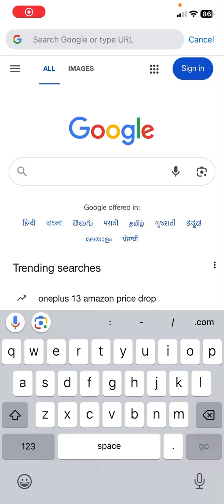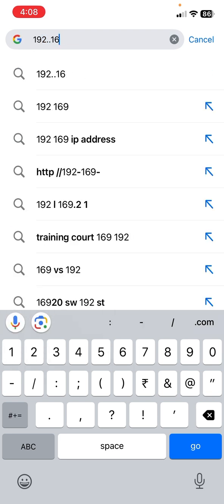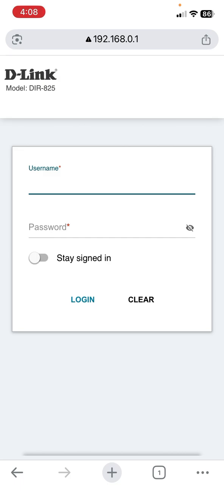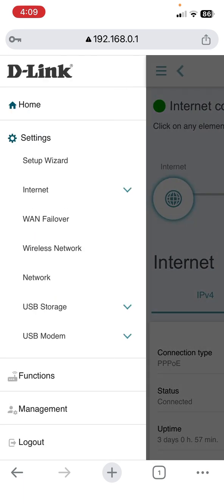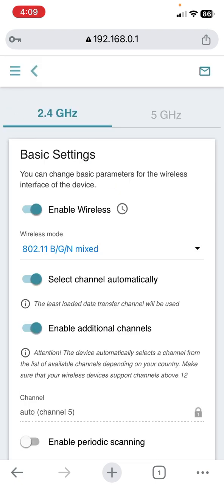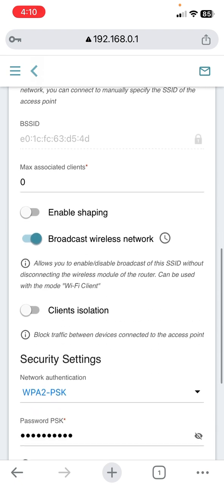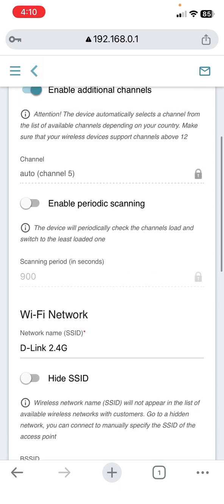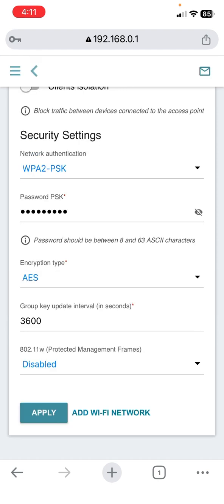How to Change D-Link Router WiFi Password Using Phone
Learn how to change D-Link router WiFi password using your phone in this easy step-by-step guide. Whether you’re on an Android phone or using an iPhone, this tutorial will help you quickly access your D-Link router settings, update your WiFi password, and secure your network. Changing your WiFi password is important to keep your internet safe from unauthorized access, and with this method, you can do it directly from your smartphone without needing a computer. Watch till the end to see the process on both Android and iPhone for complete clarity.